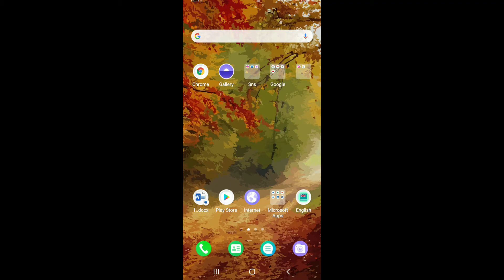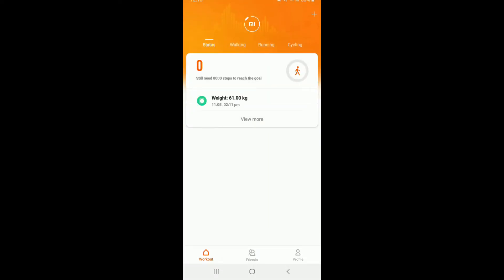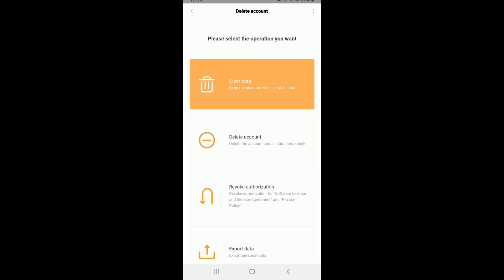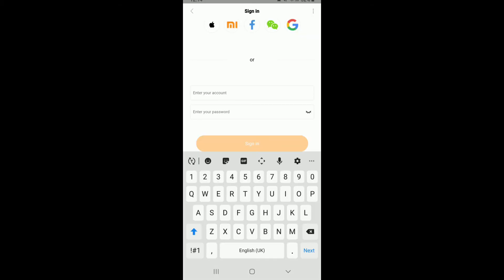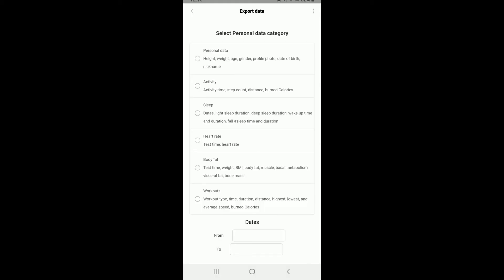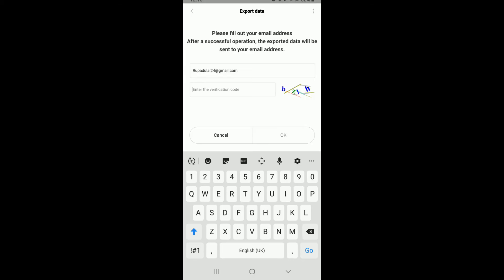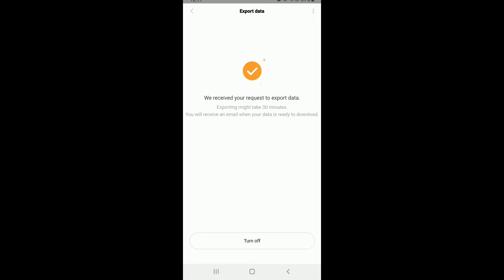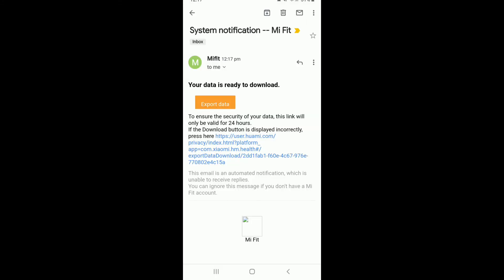How to Backup/Sync MiFit App Data 2021?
Want to backup Mi Fit data? Do not worry this video will guide you on how to back up and export your data. Watch the entire video to learn the step-by-step process of how you can back up your MiFit data. To back up your data:
1. Open your MIFit application.
2. Sign in to your account if necessary.
3. Tap on the profile icon at the bottom right corner.
4. Scroll down and tap on Settings.
5. From your Settings menu, tap on About.
6. Tap on Excerrsing user's right.
7. Tap on Export data at the bottom of the page.
8. Tap on Okay. It asks you to sign in to your account from which you want to export your data.
9. Enter the account's information.
10. Type in the password in the Next field.
11. Tap on the Sign-in option.
12. Select the personal data category from the options.
Select the data that you would like to export. You can also type a date range from the particular period till today.
14. Tap on Okay.
16. Enter the verification code displayed at the right corner.
17. Tap on Okay, and it sends a request to back up your data. It might take 30 minutes to receive an email.
18. Tap on turn off. It emails the data to your email account.
19. Open the email to download.
20. Tap on the Export data option.  That's how you can download or back up your MiFit account's data.